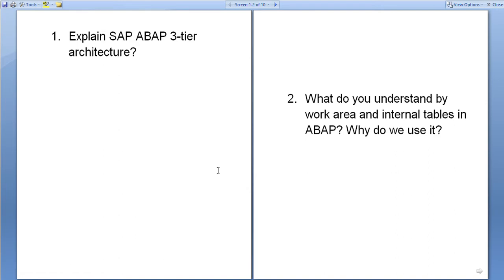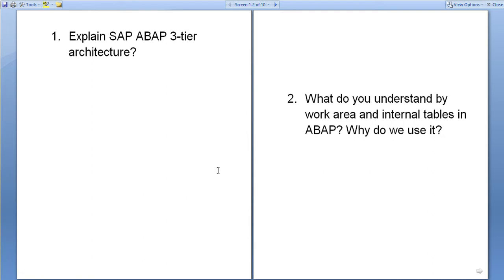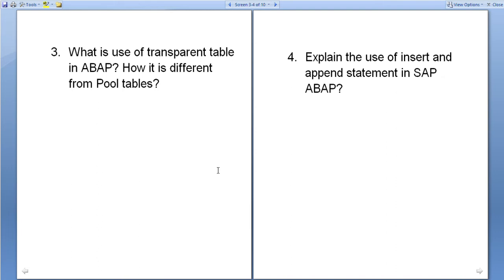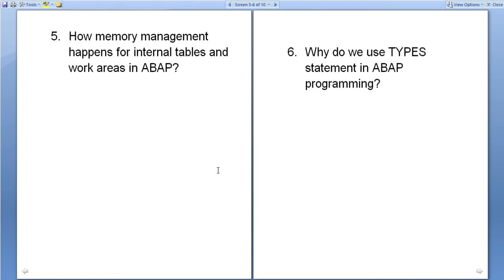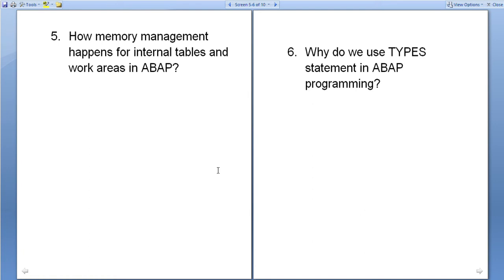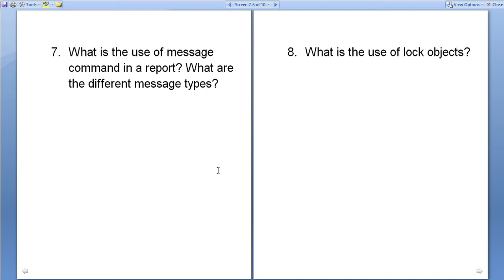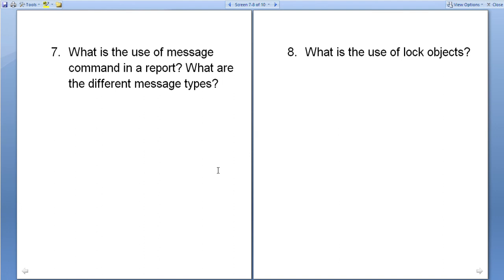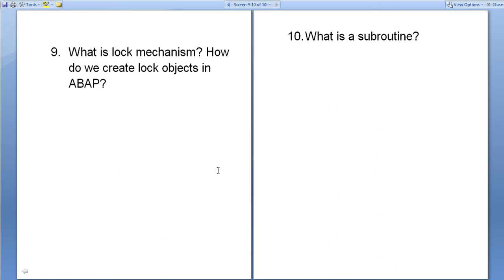Top 10 SAP ABAP questions for SAP ABAP Consultant Role | SAP ABAP Interview Questions